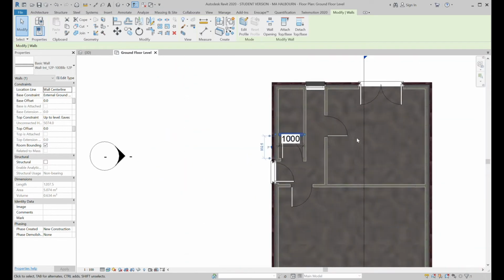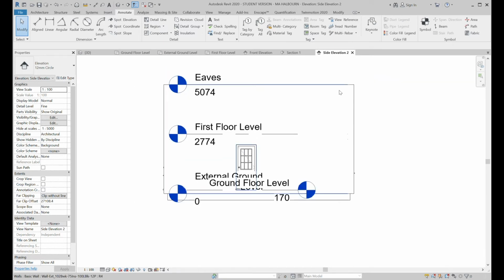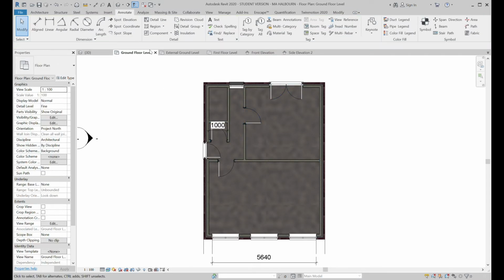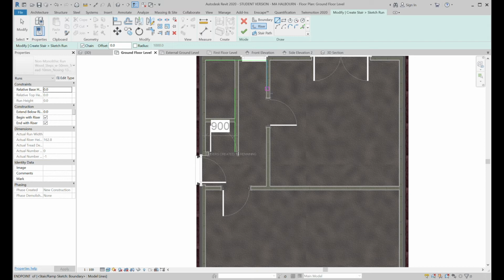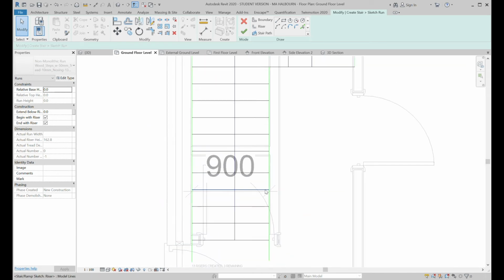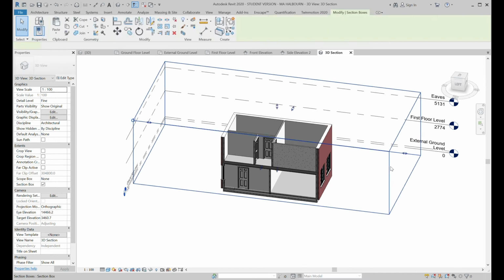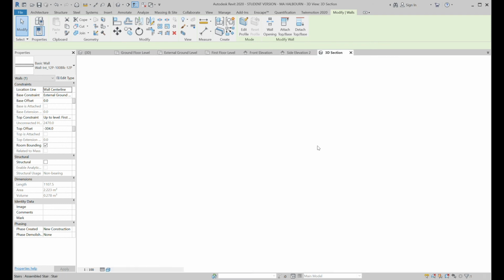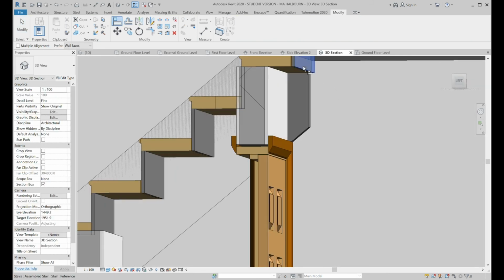Rebuild Part 3 Halbourn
Part 3 of my rebuild. Apologies-this is a tad long and steady but shows my thinking process.